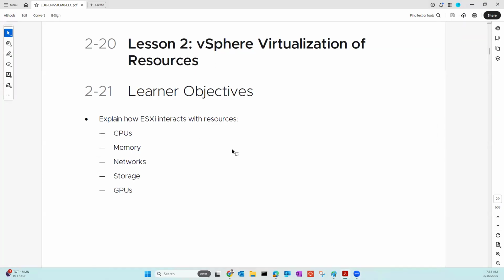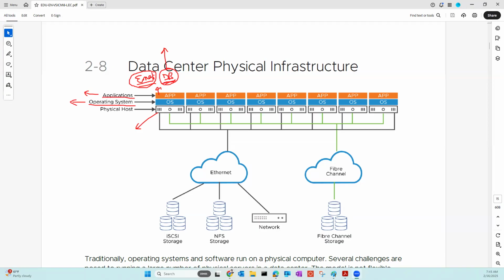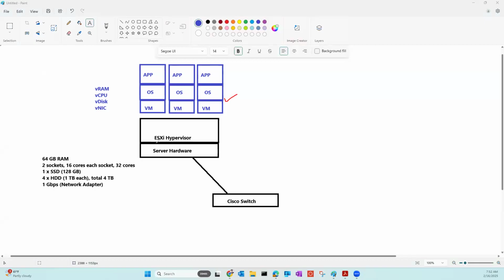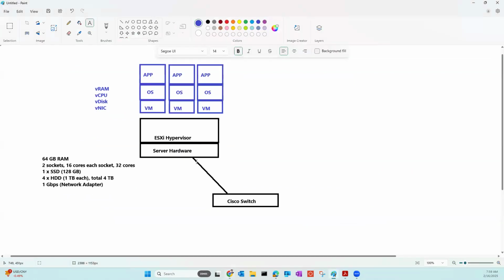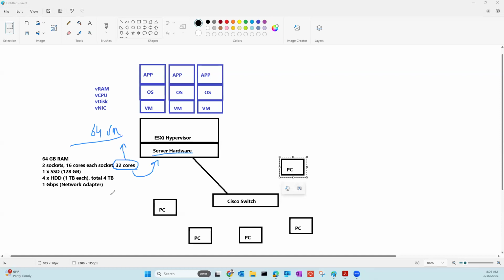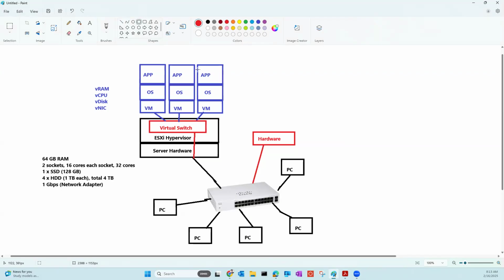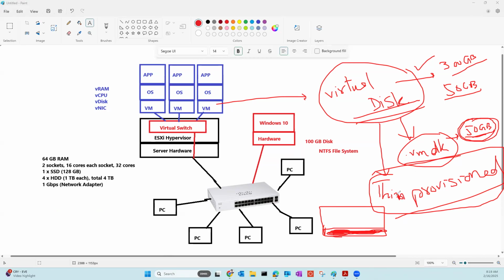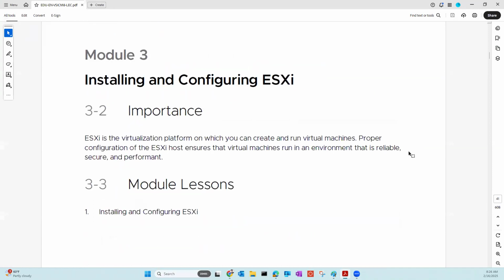vSphere Virtualization of Resources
🚀 Exciting News! 🚀

We've kicked off our new online batch of VMware vSphere: Install, Configure, Manage [v8] and have already covered the first two modules! 🎉 In our latest video, we explored how to virtualize physical resources and run multiple virtual machines on the same hardware. 🖥️✨

🔧 First Practical Lab Starts: 23rd Feb 🗓️ Register by: 22nd Feb

Don't miss out! Register now and join us on this incredible learning journey. 📚💻